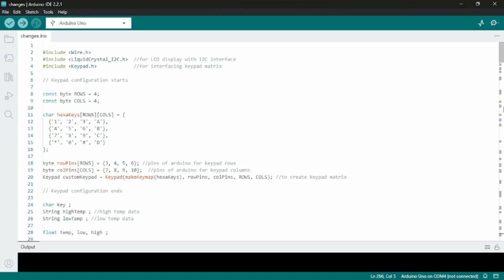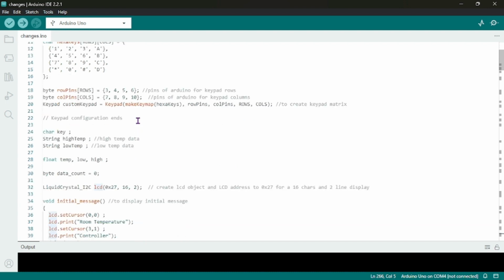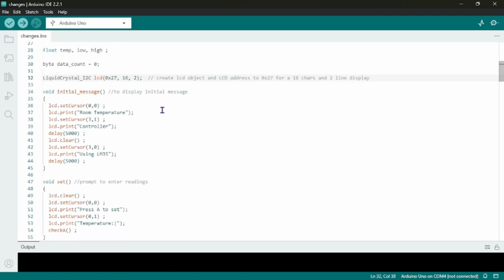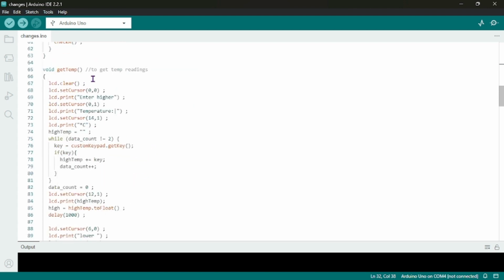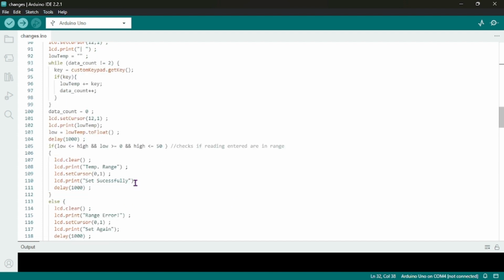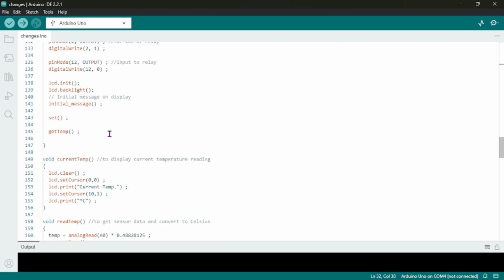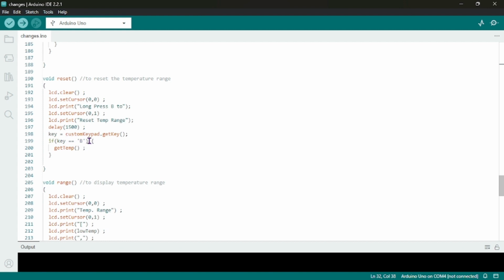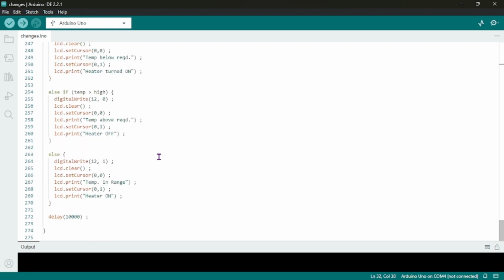for project: room temperature controller using LM35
This video features a brief overview of the arduino code written for the project room temperature controller using LM35 temperature sensor, whose project demonstration video was uploaded earlier.